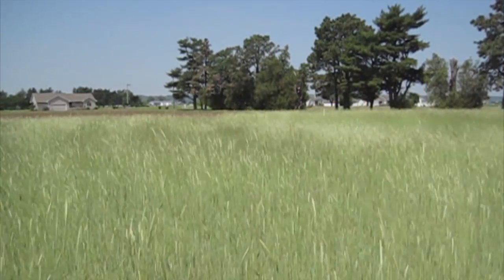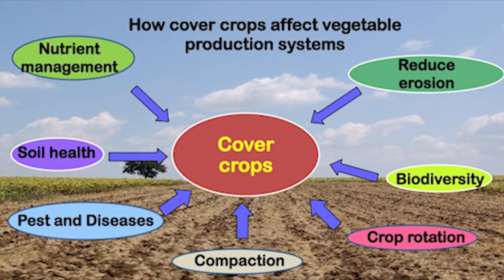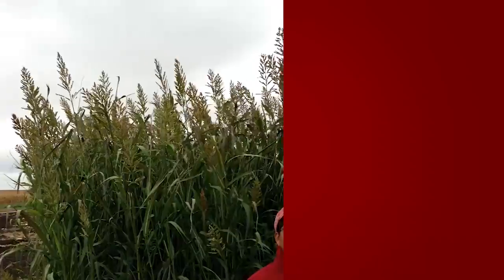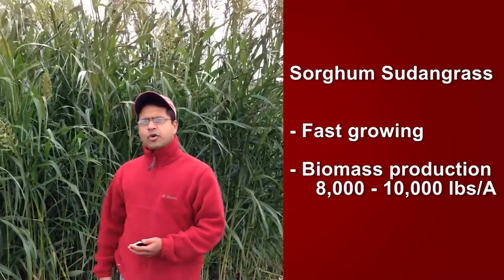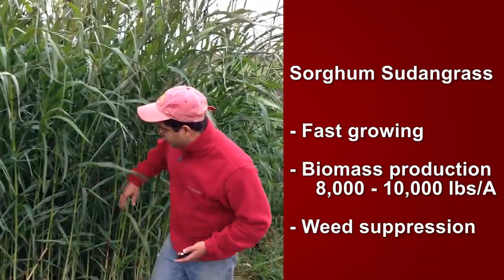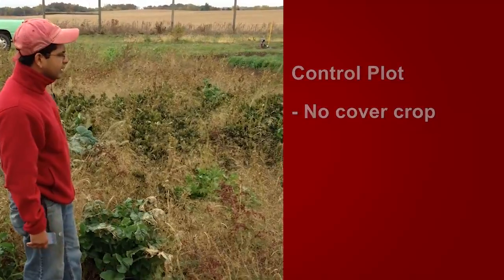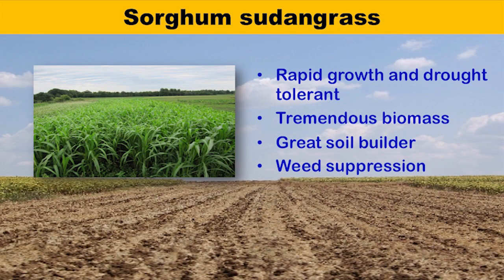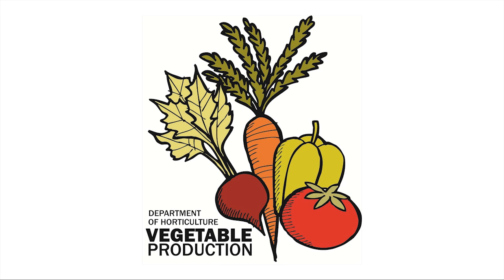Sorghum Sudangrass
Integrating cover crops in vegetable cropping systems. Watch this video to learn about this heat and drought tolerant cover crop, that is fast growing, produces a tremendous about of biomass, and contributes to soil organic matter. For more information on sustainable vegetable production